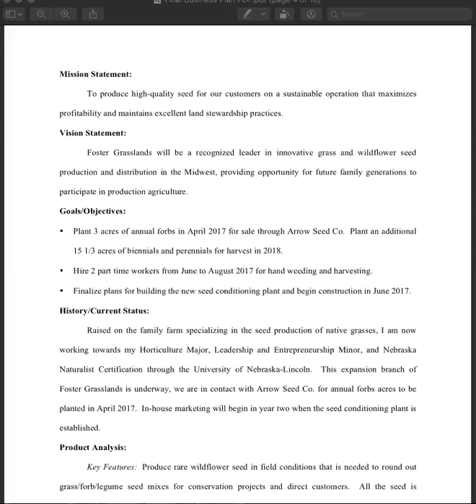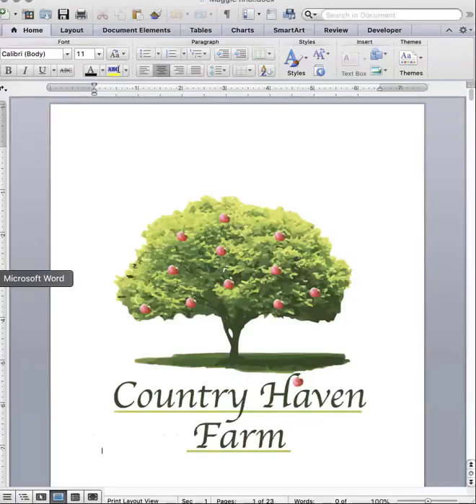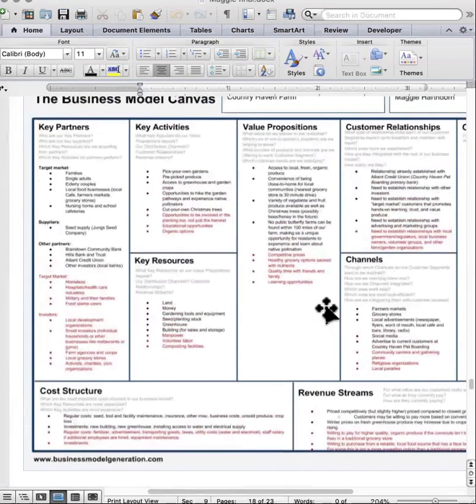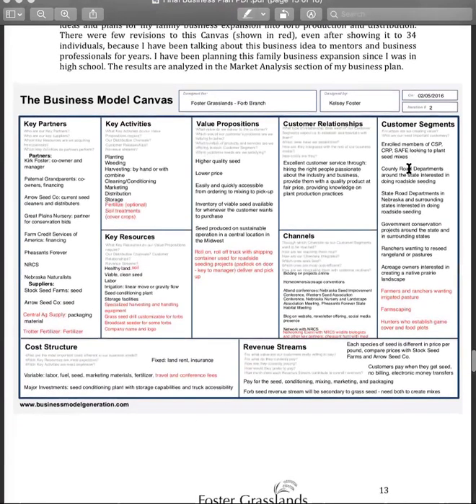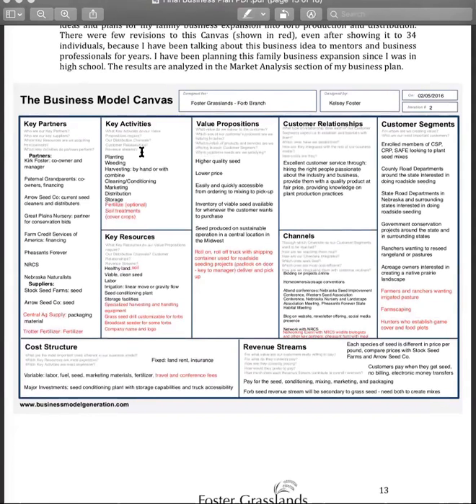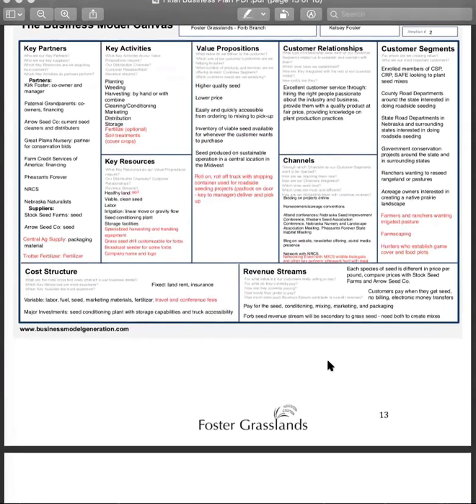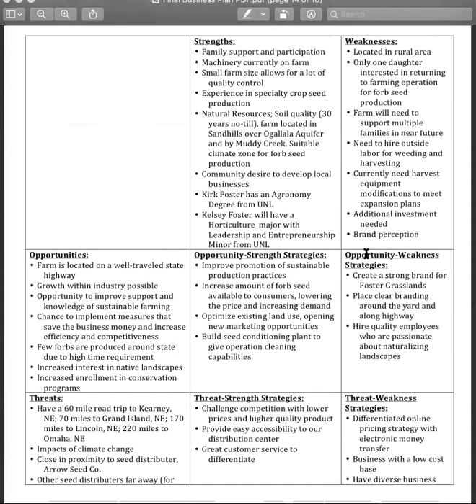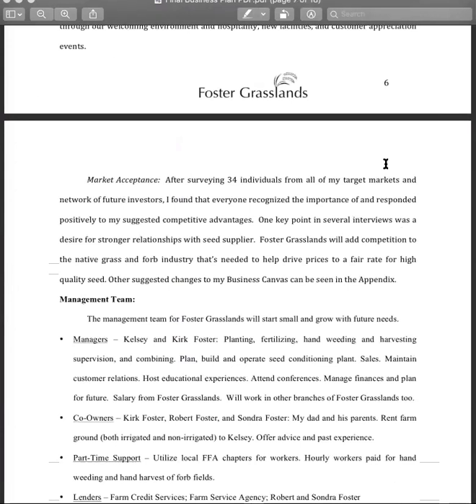Business Plan Examples for Week 1 and 2